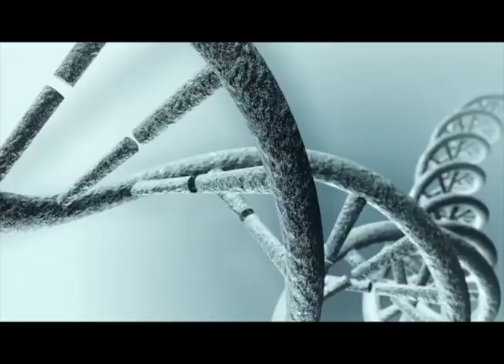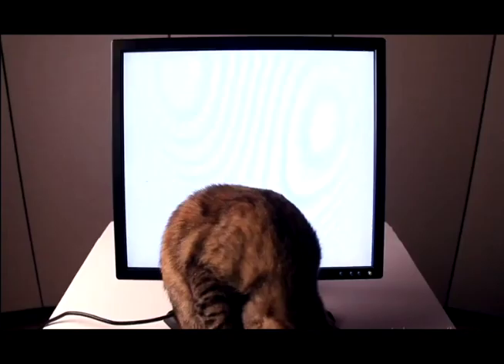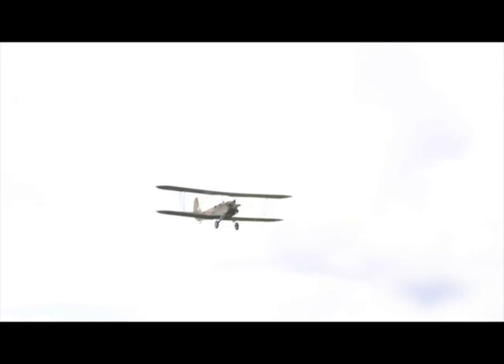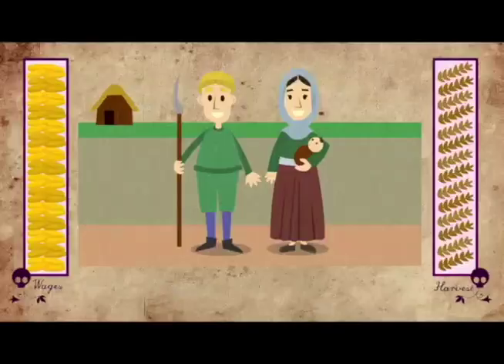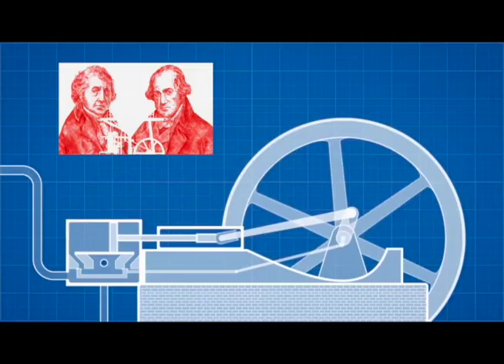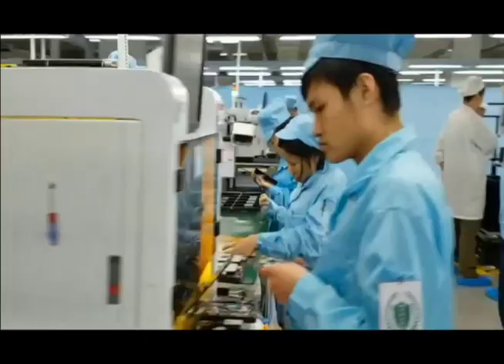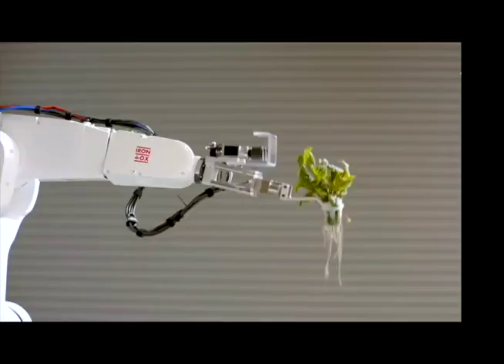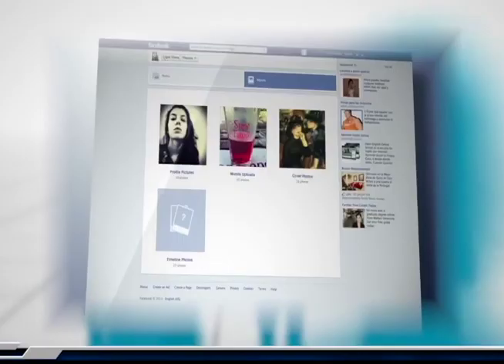3) TECH LINKS Combo FreEnglish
Learn English with TECH LINKS Combo
i-1) Welcome to Tech Links with 7 connections.
i-2) We link with easy to understand science
i-3) Technology connects origins with our everyday tech objects today.
i-4) Our high tech present links to the emerging AL enabled future.
i-5) The urgency is that as tech becomes smarter
i-6) we need to understand the science inside
i-7) or risk being replaced by cyber sentient robots.
1-1) Without light, eyes see only darkness.
With science, we apply light to improve our lives.
2) Without Tools, Hands work but weakly.
With Science, we build machines to harness our creativities.
3) Without Books, Brains lack in learning.
With Science, we understand and explain our changing world.
4) Without Power, Muscles lift within limits.
With Science, we energize machines to move ourselves and our world.
5) Without Production,
We produce only a few products.
With Science, we build from scarcity to a surplus of everyday objects.
6) Without Bots,
Humans struggle in factories and Internets.
With Science, we enable PRO-BOTS,
PRO-Bots are Robots with positive purposes like service and search.
7) Without Networks,
Digital Devices stand alone, like islands in isolation.
With Science, electronics interlink into worldwide nets of empowering information!
C-1) To Close, In vast dark space, Sunlight brightens our blue pixel planet and
enables our lives.
C-2) Tool Tips create cutting edge tech.
C-3) Books store what we know and springboards new knowledge discoveries.
C-4) People make powered machines that energize our world.
C-5) Today, we have everyday objects that we produce in factories with
interchangeable parts.
C-6) Alexa, Siri — What are the positive impacts of PRO-bots on our world? Huge!
C-7) Global networks links humans with billions of digital devices.
What an awesome opportunity to improve lives.
C-8) With Urgency, we understand the Science that underpins our lives.